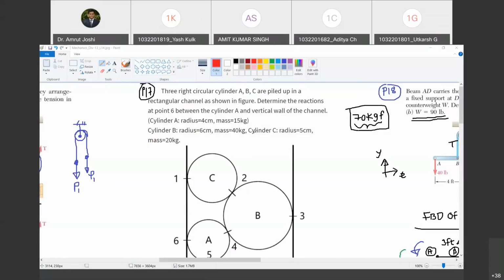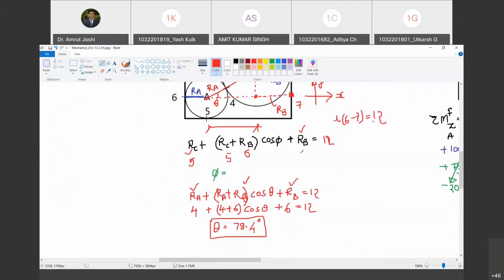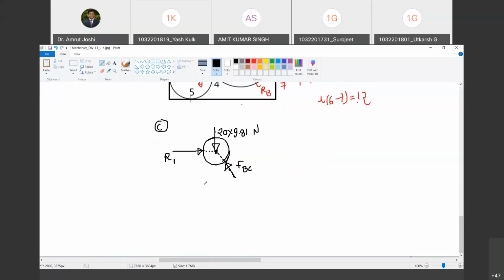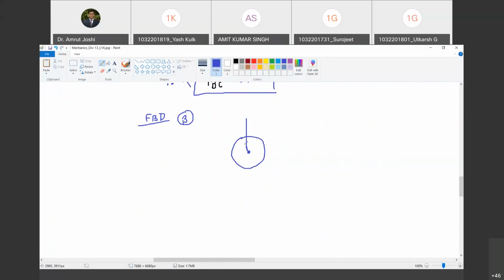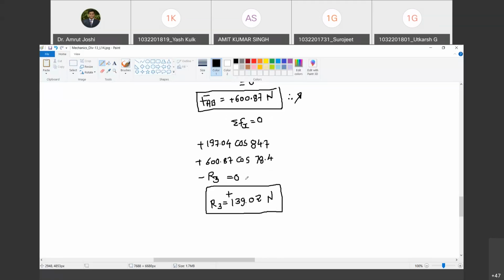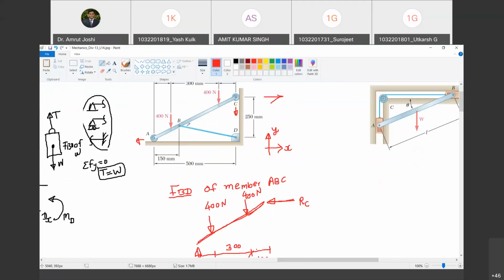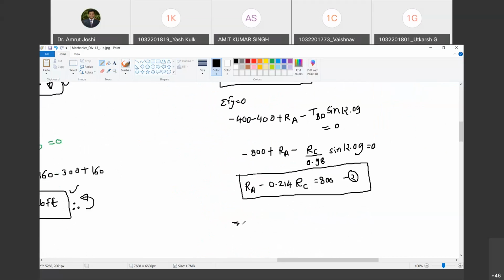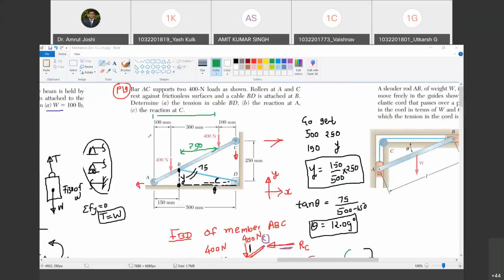L14_Mechanics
Equilibrium- problem P17: (0:00)
Equilibrium- problem P19: (36:22)